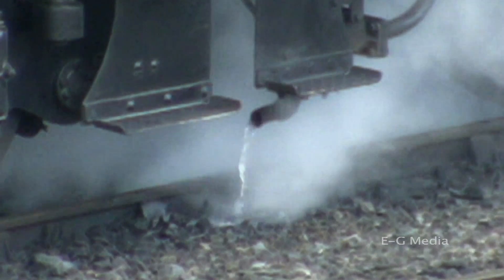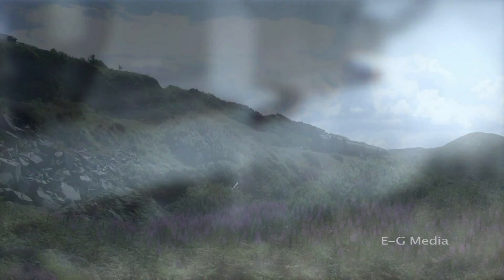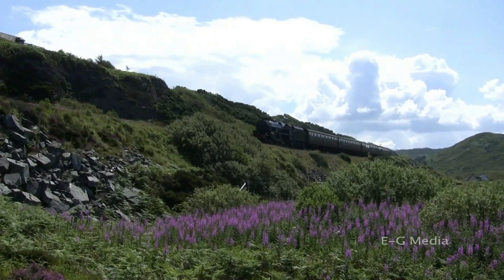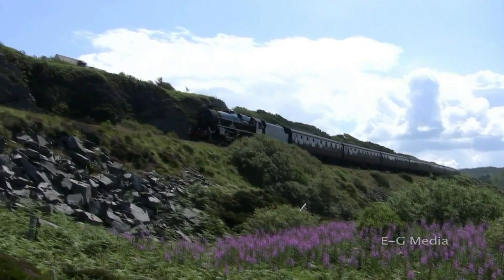STEAM LOCOS IN PROFILE - Volume One - DVD Sample - LMS Black Fives